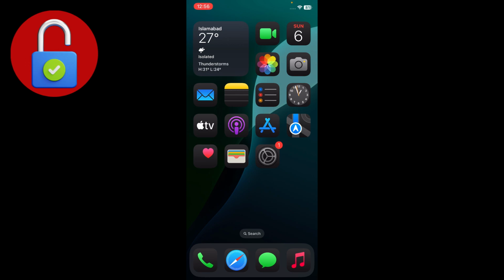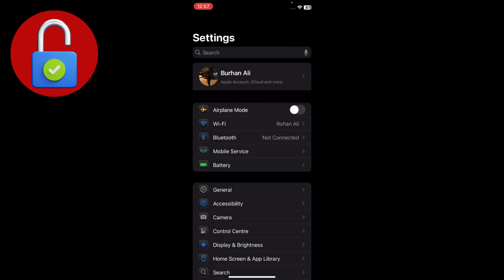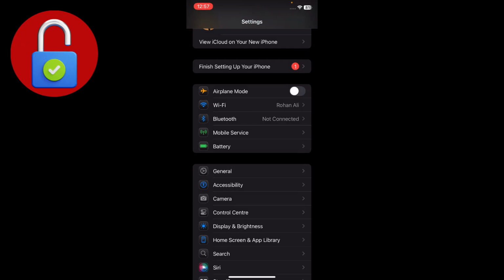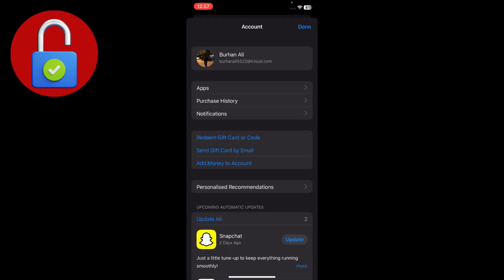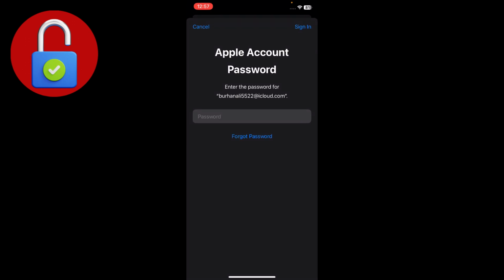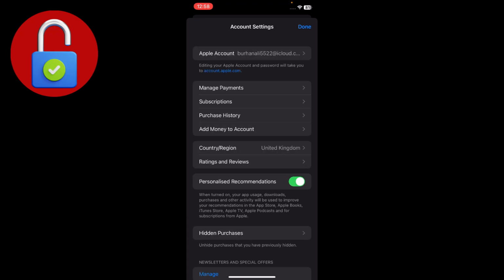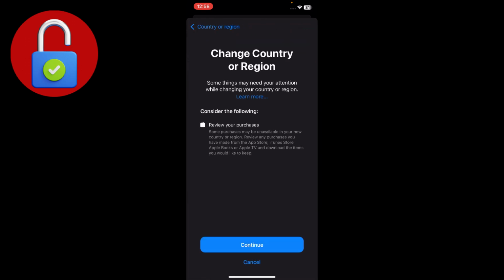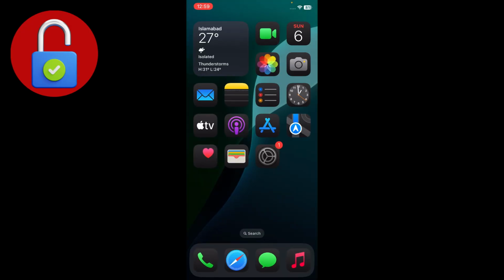Fix Verification Required on App Store iPhone (2025)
🔐 Tired of seeing “Verification Required” when trying to download free apps from the App Store? In this quick and effective tutorial by UnlockiOS Tech, you’ll learn how to fix this issue permanently by updating or removing your payment method from your Apple ID.

This problem usually happens when:

You have an outdated or invalid payment method

There’s an unpaid balance on your Apple ID

You’re downloading apps with a card that needs verification

You're using Family Sharing or a region-specific store

✅ In This Video, You'll Learn:
Why App Store asks for payment verification

How to stop verification popups for free apps

How to update or remove your payment method

How to switch to “None” for payment (if allowed)

How to fix any remaining App Store billing issues

🛠️ This works for iOS 17, iOS 18, and all iPhones from iPhone 12 to iPhone 15 Pro. No jailbreak or third-party apps needed.

🧠 Tip: You can often set your Apple ID payment method to “None” if you have no subscriptions, Family Sharing, or unpaid purchases.

verification required app store, app store asking for verification, fix apple id verification required, ios 18 verification fix, remove payment method iphone, apple id billing issue, unlockios tech, payment verification app store, download free apps without card, app store fix iphone